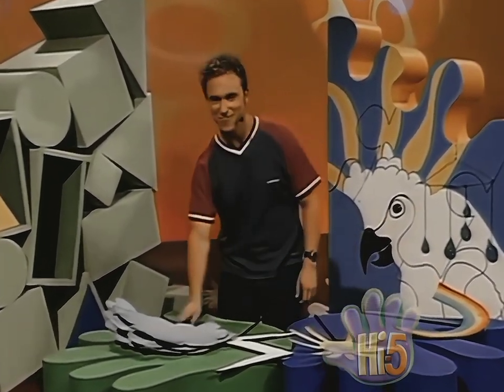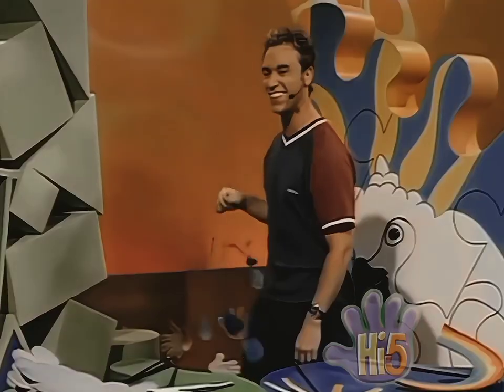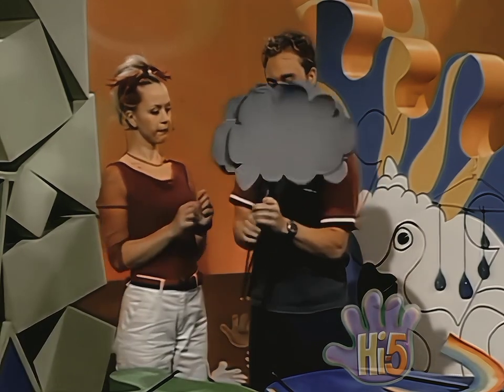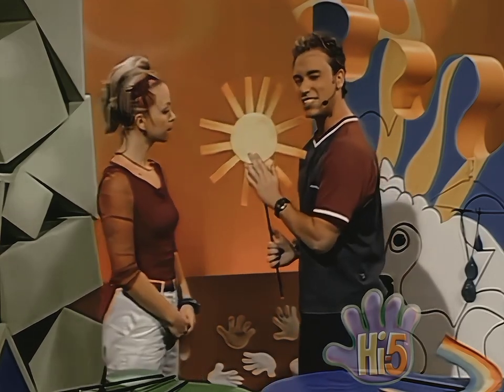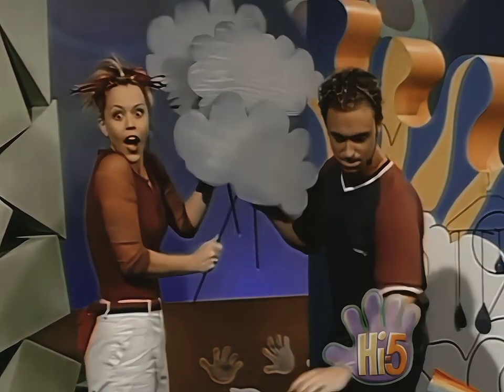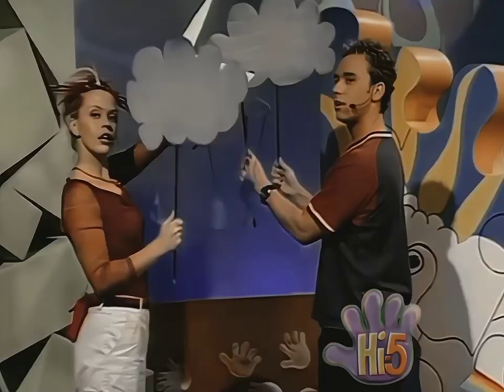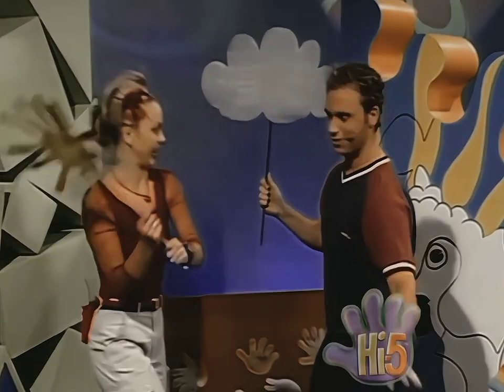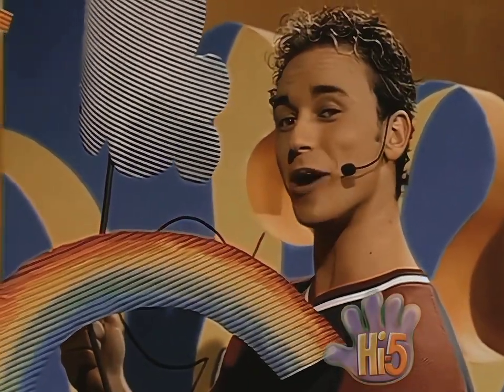Hi-5: Nathan and Kellie Show a Storm, a Rain, a Sun and a Rainbow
S1 EP8